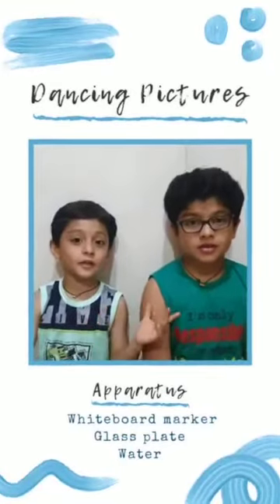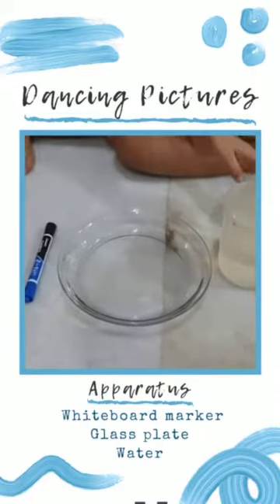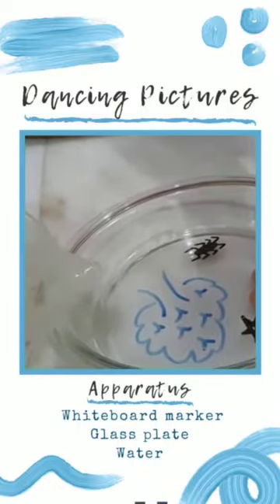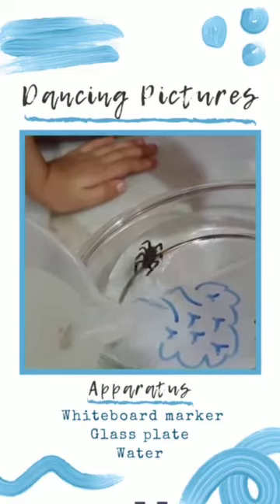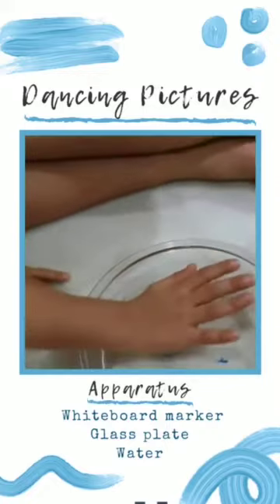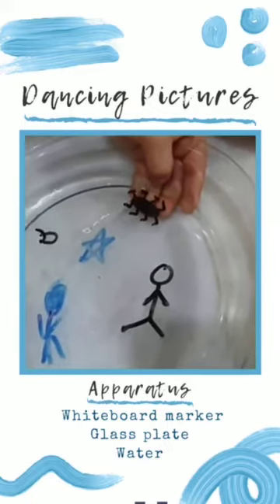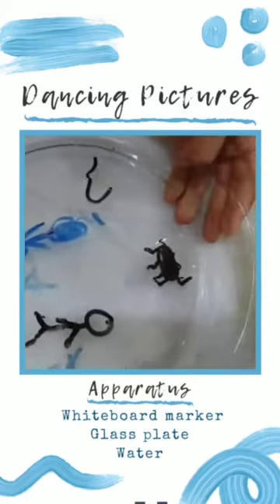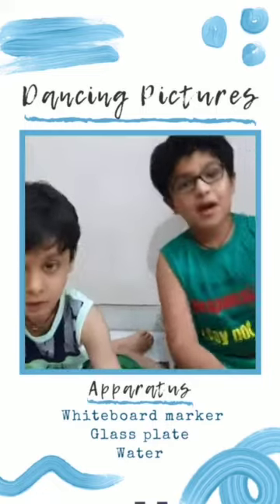Experiment No.59 Dancing Pictures